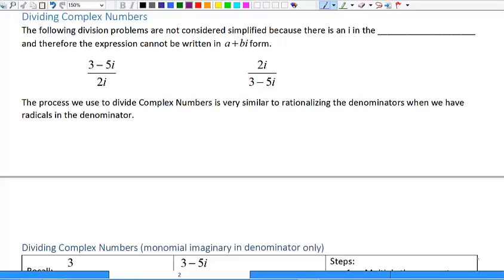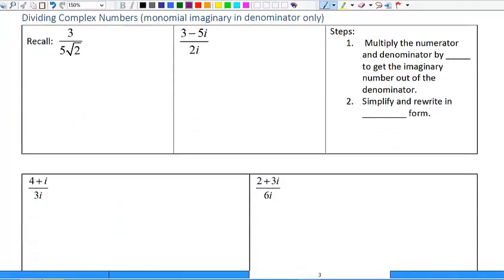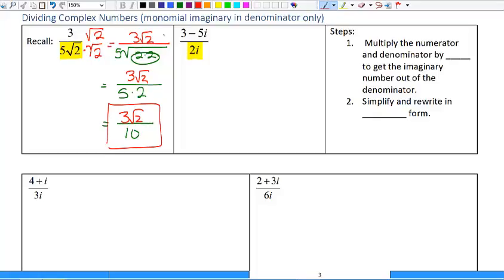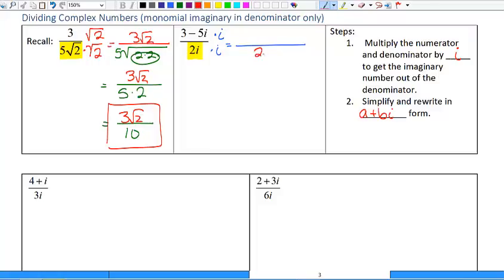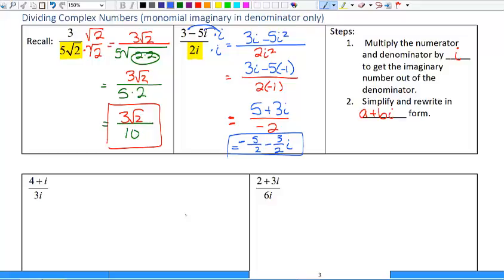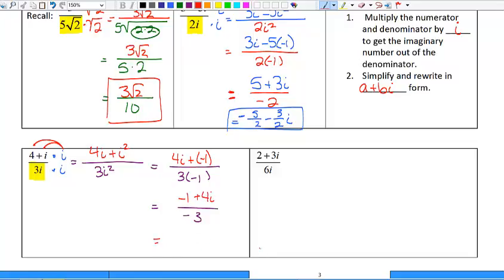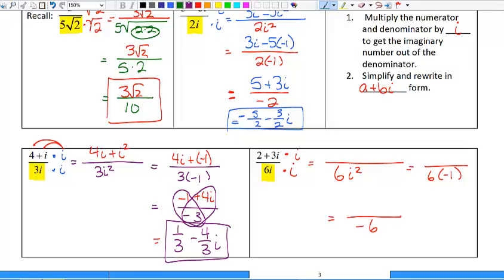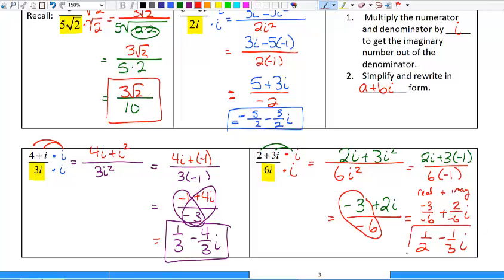0310 Lesson 16 Part 3